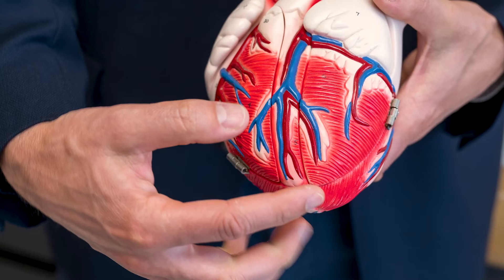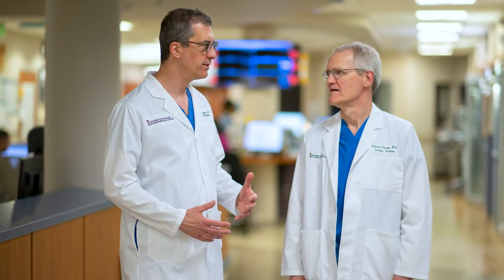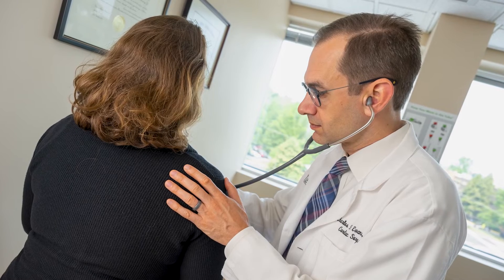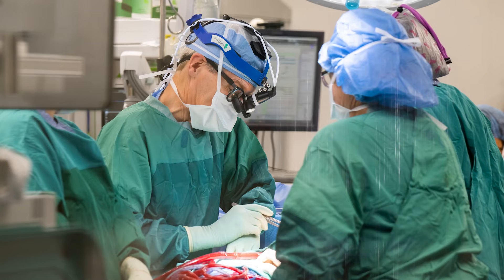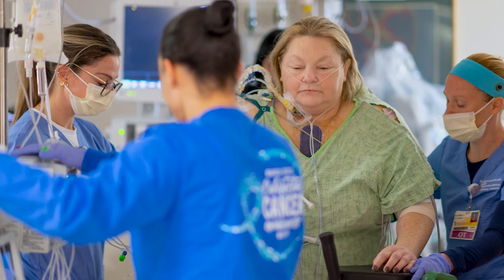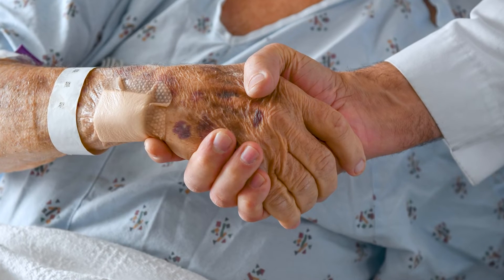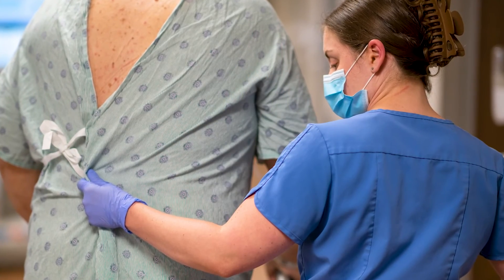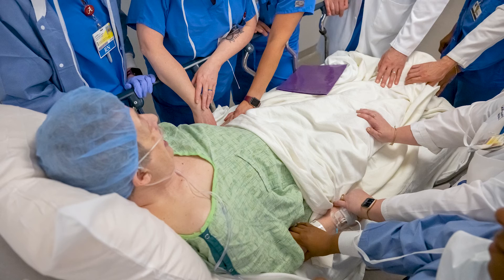Heart Bypass Surgery - Dr. Stewart Finney - UM St. Joseph Medical Center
Dr. Stewart Finney, cardiac surgeon, discusses heart bypass surgery.